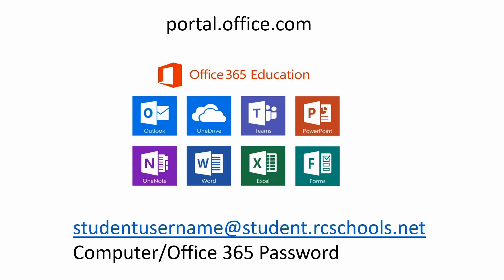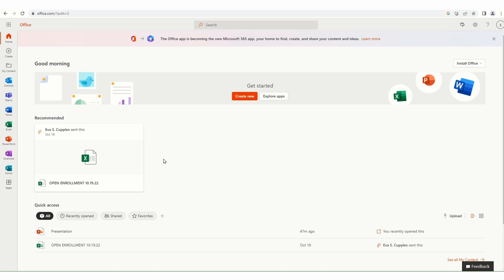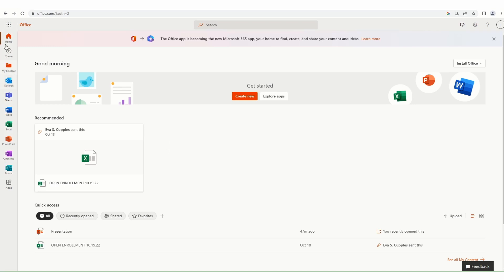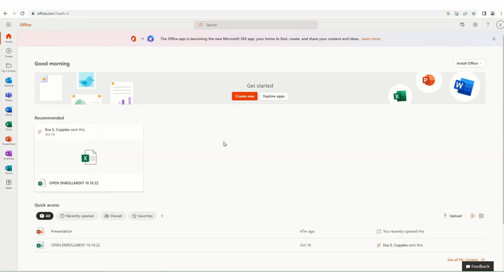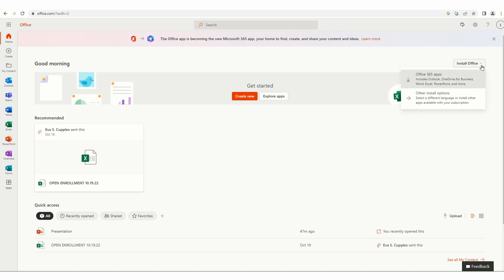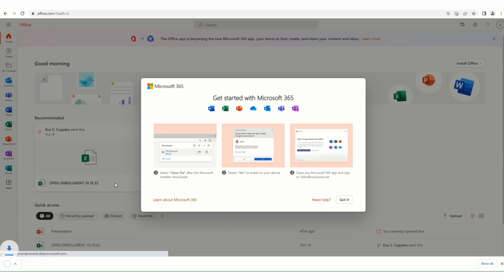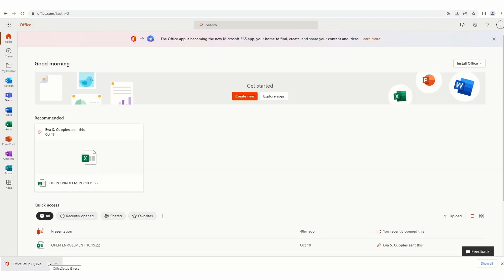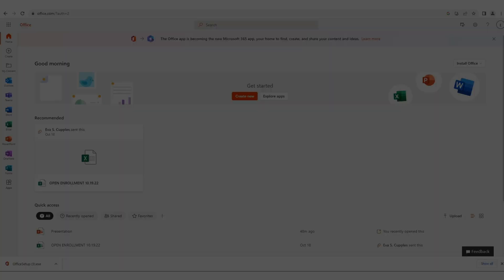RCSParentTips — Using Office 365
Did you know that RCS parents can download and install up to five copies per student of Microsoft Office 365 for free? In this week's RCSParentTips, our instructional Technology Director Jeannie Williams shows parents (and students) how to do so, either on a PC, Mac or Android device.